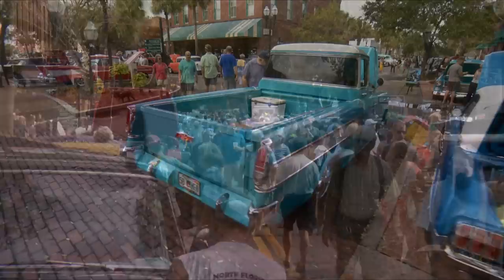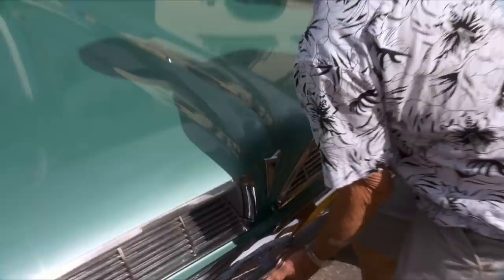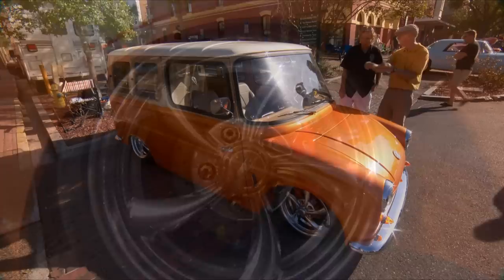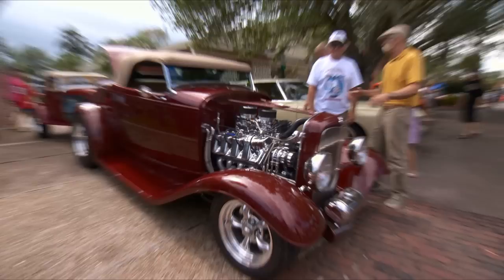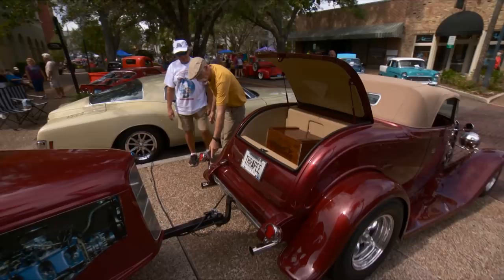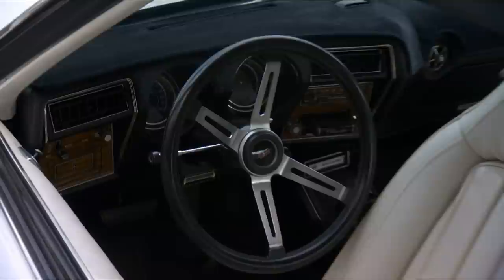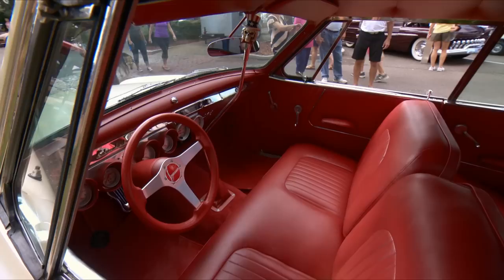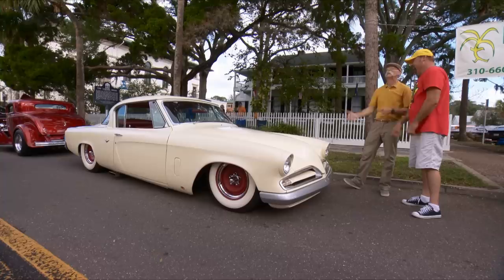1972 VW "Fridolin" | 8 Flags Car Show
0:00 - Intro
2:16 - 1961 Pontiac Bonneville Bubbletop
4:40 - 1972 Volkswagen Type 147 "Fridolin"
7:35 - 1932 Ford Roadster with Boss 547 by Jon Kasse
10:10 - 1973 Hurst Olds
12:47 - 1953 Studebaker Commander Starlight Coupe

Dennis travels to Fernandina Beach, FL for the 8 Flags Car Show.

S21E25